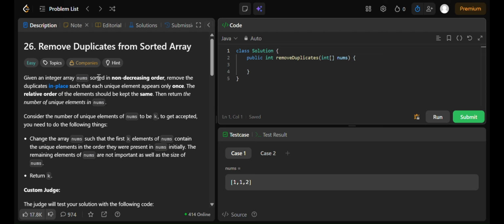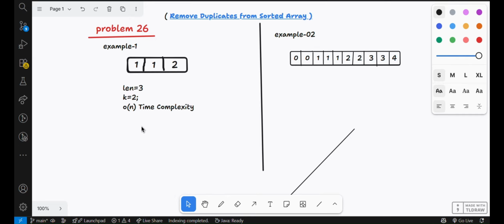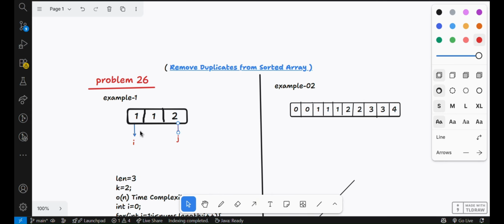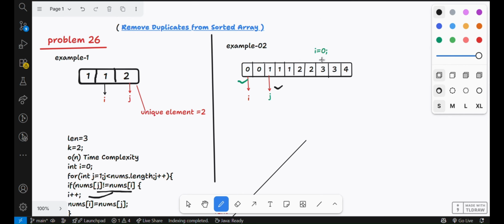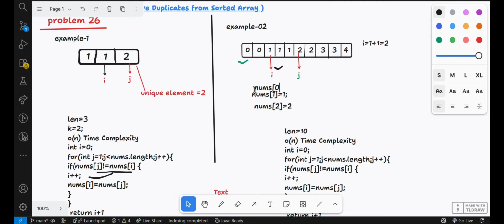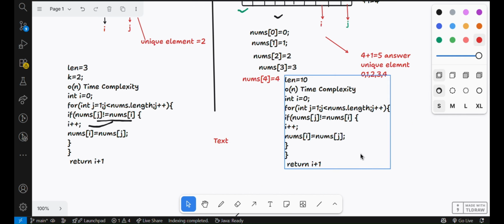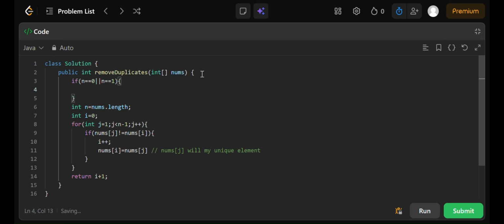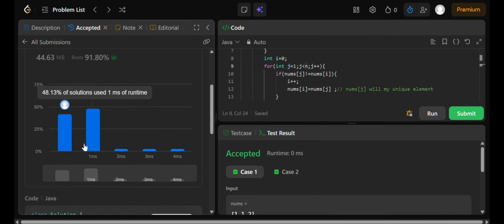LeetCode Problem 26 | Remove Duplicates from Sorted Array | Easy Explanation 🔥|| DSA Hunt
LeetCode Problem 26 – Remove Duplicates from Sorted Array
In this video, I explain how to remove duplicates from a sorted array using the Two Pointer Technique.
We’ll discuss the intuition, approach, and write optimized code step by step.

📘 Topics Covered:

Problem Explanation

Step-by-Step Approach

Code Implementation (Java/Python/C++)

📚 LeetCode Daily Practice Series